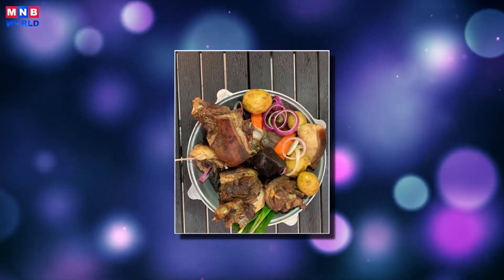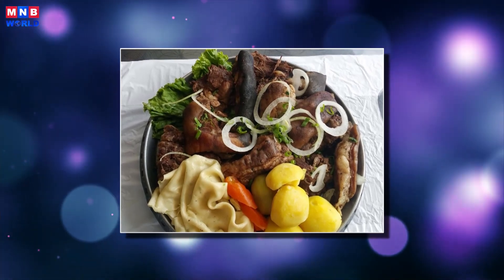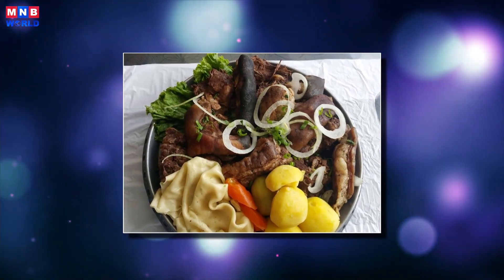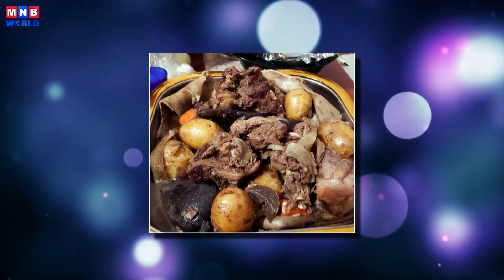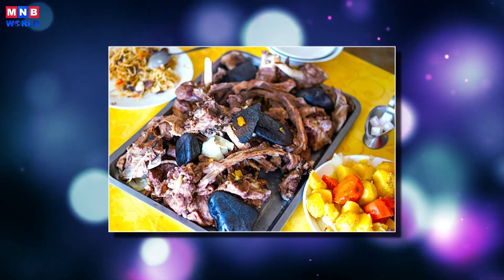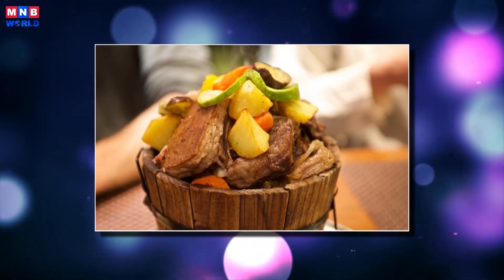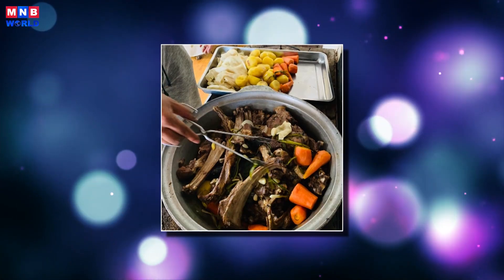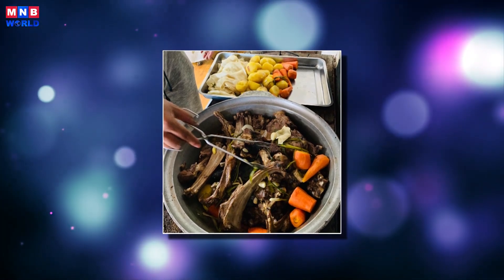Facts about Mongolia – Khorkhog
Khorkhog is a Mongolian barbecue dish. Khorkhog is made by cooking pieces of meat inside a container with hot stones and water that is often also heated from the outside.

MNB WORLD is the international broadcast service of Mongolian National Broadcaster, providing the latest information and a wide variety of programming on Mongolia.

Connect with MNB World online!